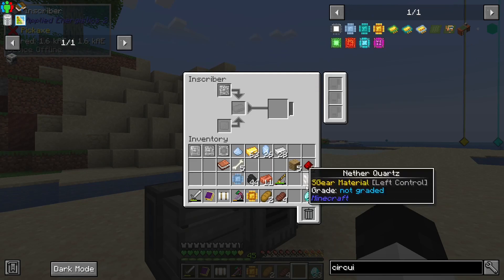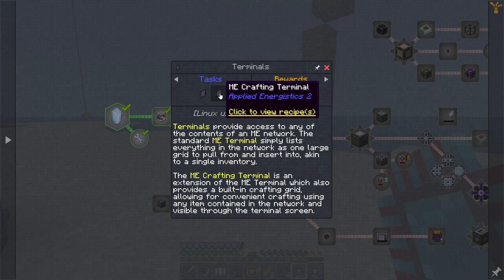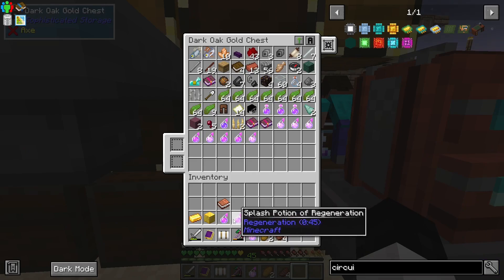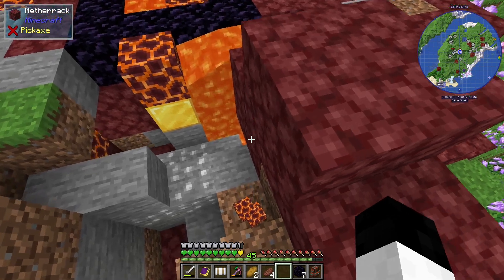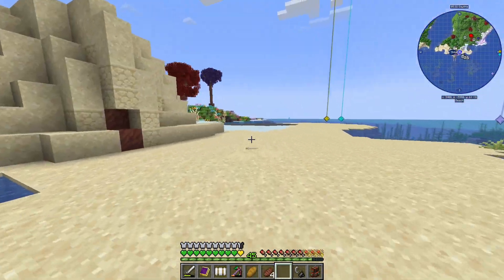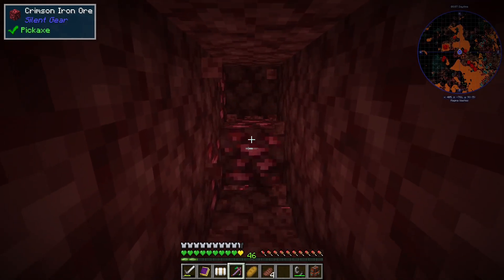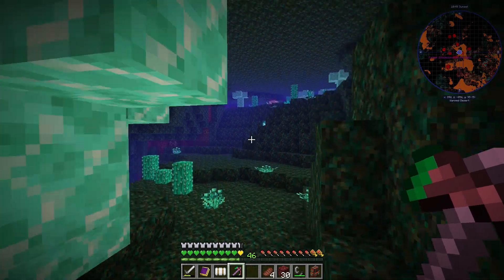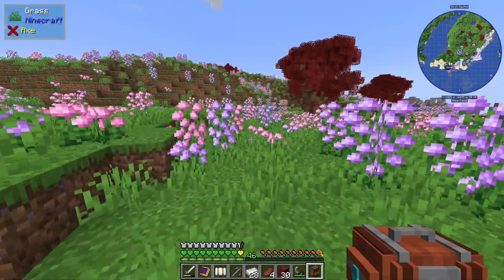Minecraft: All the Mods 8 - Part 28